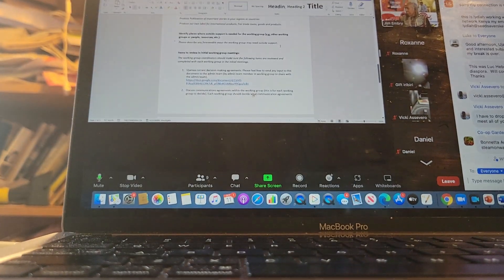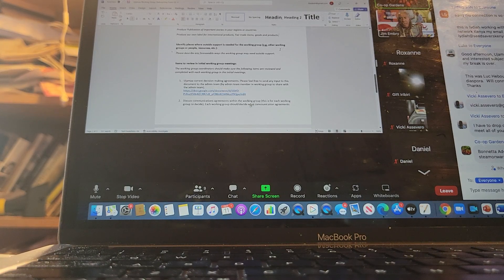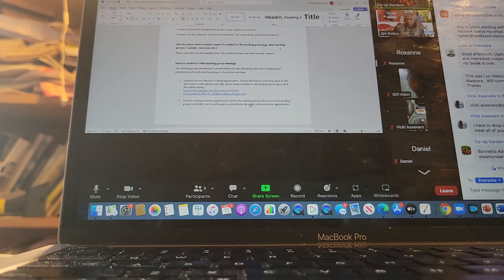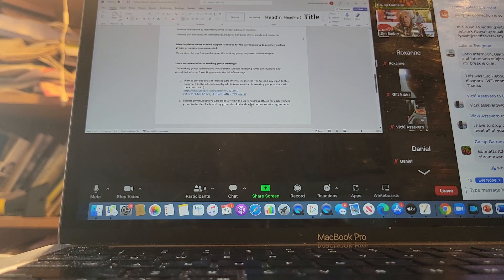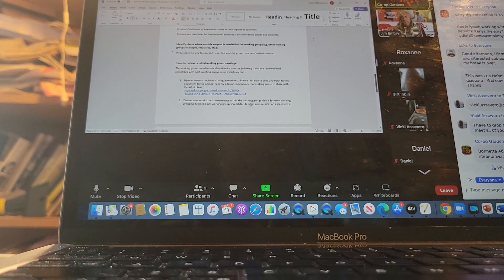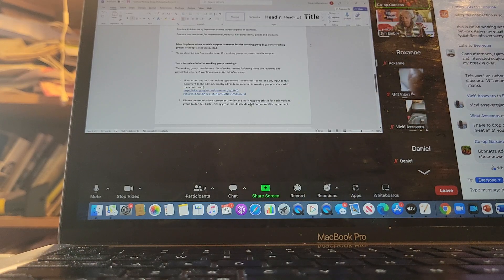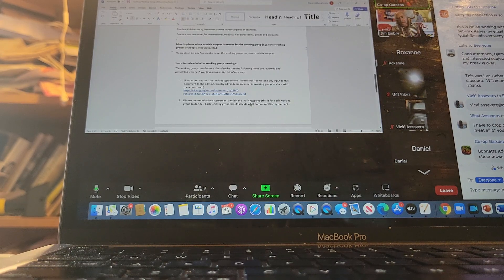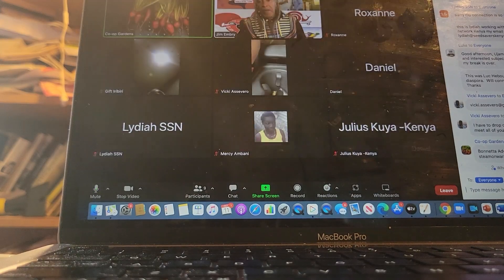African Caribbean Group 3